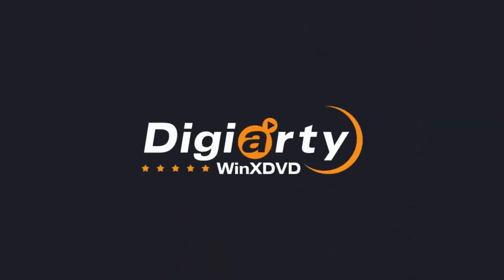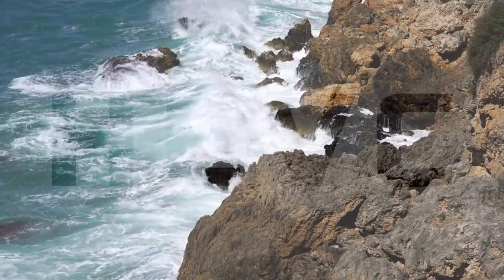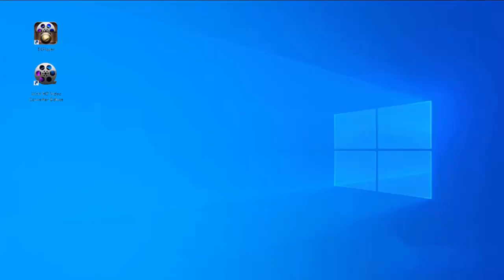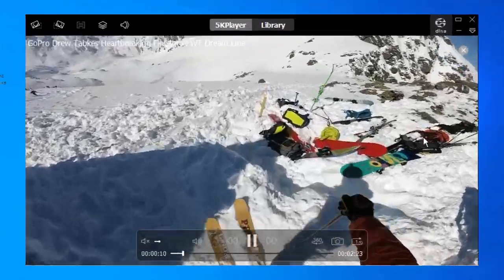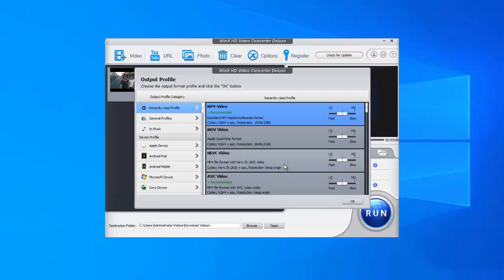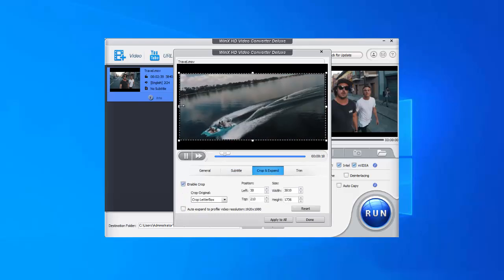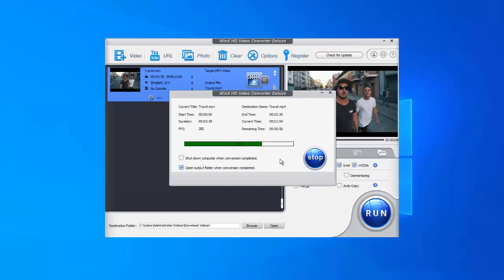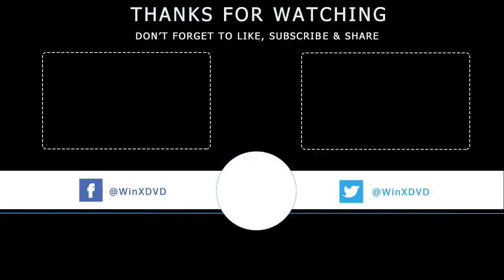How to Play HEVC on Windows 10 without Stuttering? 4 Ways Here!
🎉 WinX HD Video Converter Deluxe is now Winxvideo AI, bringing fresh AI Video/Image enhancements and video recording features alongside its existing capabilities to convert, compress, and edit videos.

This video shows you 4 ways to play HEVC videos on Windows 10 smoothly without any error.

Nowadays, HEVC codec is widely used for footage recording with iPhone, Android phones camcorders, GoPro or drones. Though HEVC encoded video gets better quality for less bandwidth, it also leads to kinds of playback errors like stuttering, color fading, buffering, or even HEVC not playing. Does this mean you cannot play HEVC on Windows 10 smoothly?

Take it easy. We're here to introduce you 4 awesome ways to play HD, 4K, 8K HEVC videos on Windows PCs.
01:06 Install HEVC codec for Windows 10 - HEVC extension link
01:28 Try 3rd-party HEVC player - 5KPlayer
01:52 Convert HEVC to H.264 with WinX HD Video Converter Deluxe

03:27 Upgrade hardware